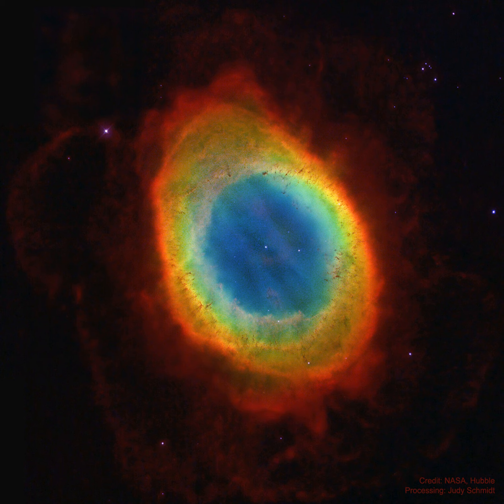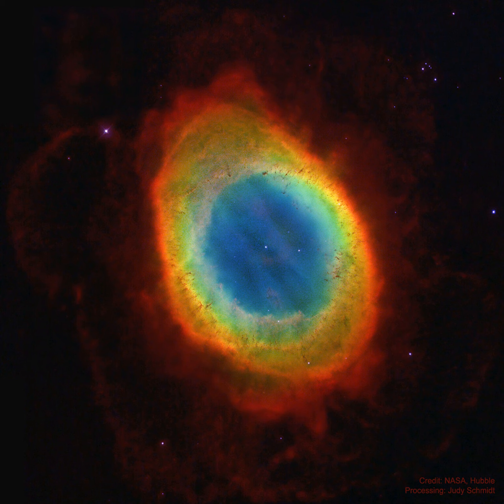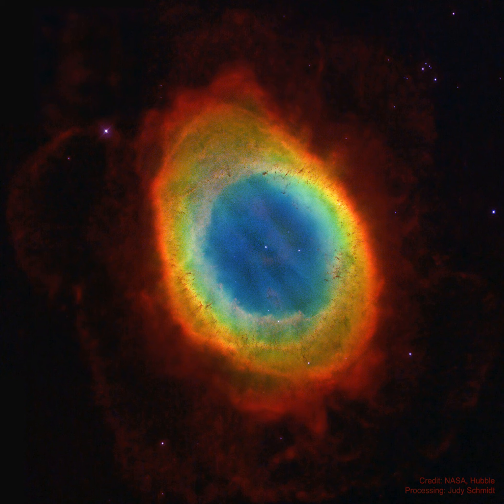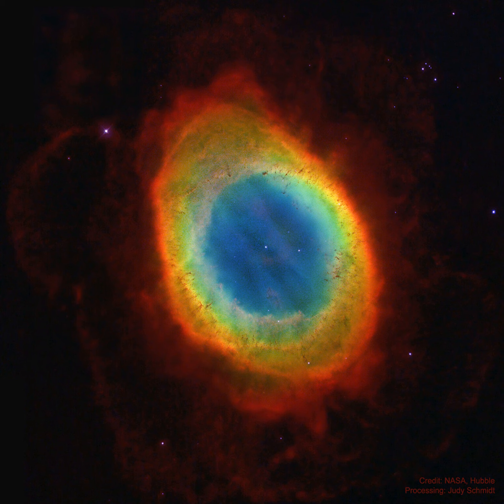M57: The Ring Nebula from Hubble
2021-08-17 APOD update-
cept for the rings of Saturn, the Ring Nebula (M57) is probably the most famous celestial circle. Its classic appearance is understood to be due to our own perspective, though. The recent mapping of the expanding nebula's 3-D structure, based in part on this clear Hubble image,indicates that the nebula is a relatively dense, donut-like ring wrapped around the middle of a (American) football-shaped cloud of glowing gas. The view from planet Earth looks down the long axis of the football, face-on to the ring. Of course, in this well-studied example of a planetary nebula, the glowing material does not come from planets. Instead, the gaseous shroud represents outer layers expelled from the dying, once sun-like star, now a tiny pinprick of light seen at the nebula's center. Intense ultraviolet light from the hot central star ionizes atoms in the gas. The Ring Nebula is about one light-year across and 2,500 light-years away.   Share the Sky: NASA Open API for APOD